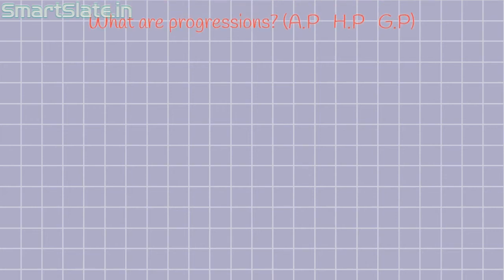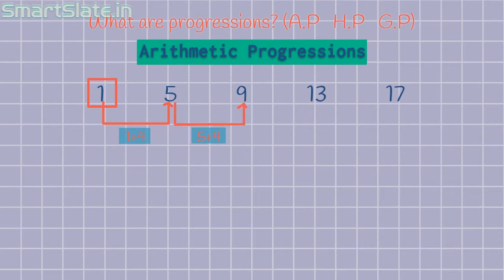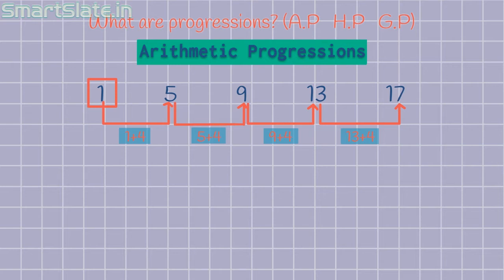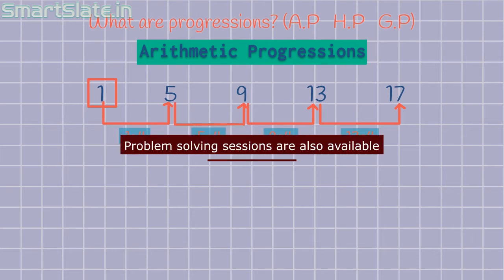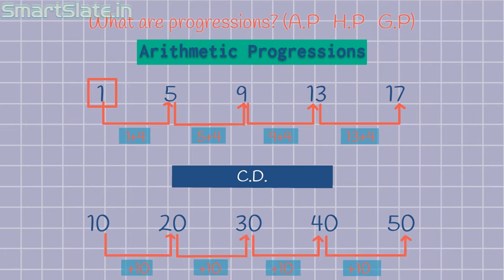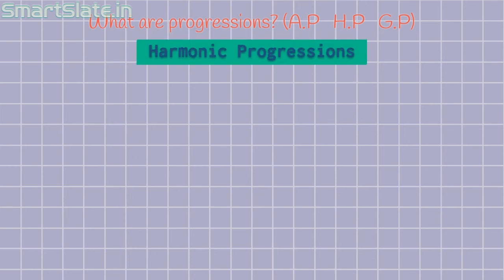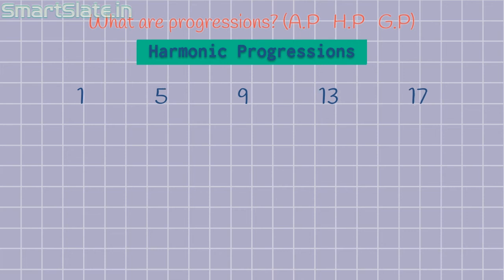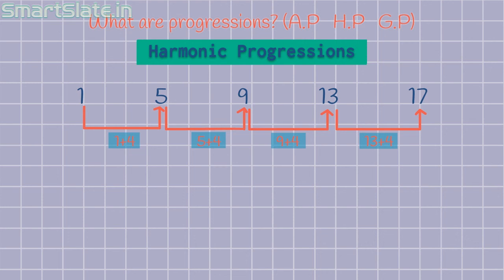Chapter-02-Progressions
Progressions
CPC Videos Lessons:
Video lessons include all the teaching of concepts and solving chapter-wise question.
Video lessons can be watched in your mobile or computer. To achieve success in examination CPC video classes are must to have.